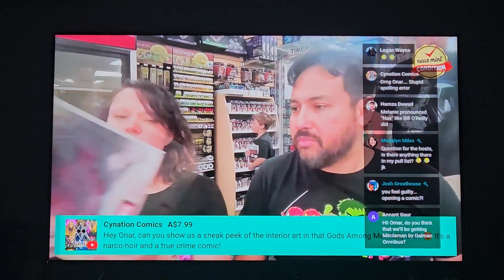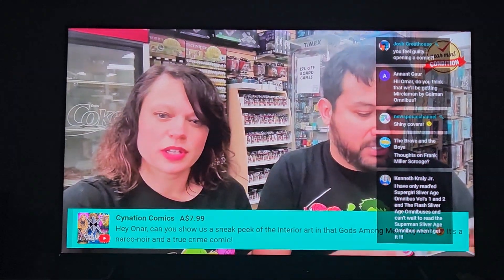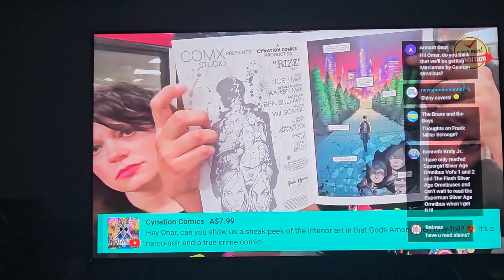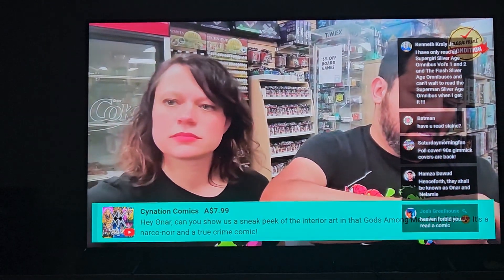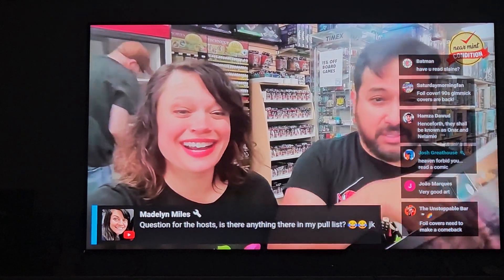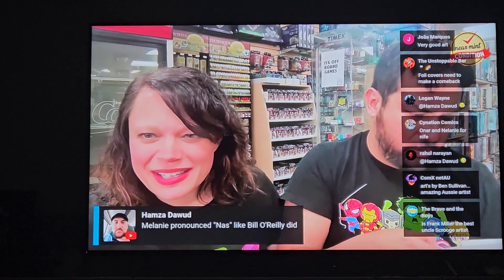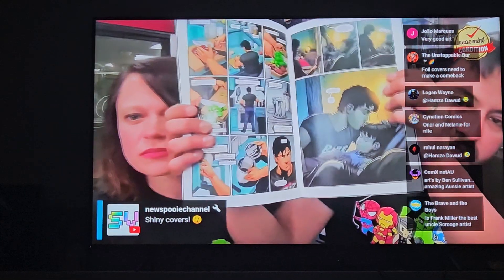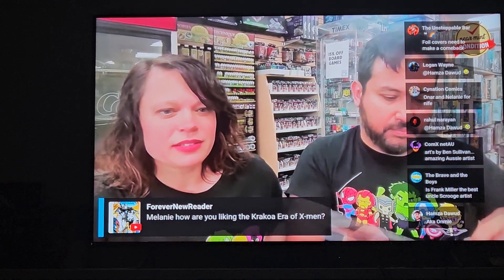Interior Art of God's Among Men on Near Mint Condition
Be part of The AussieVerse !

Which universe are you??

AUSSIEVERSE !